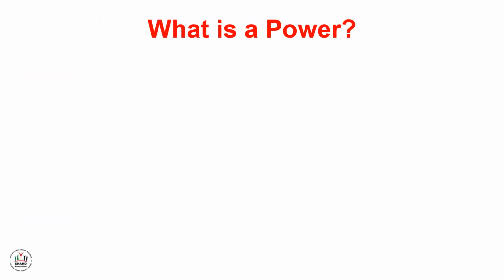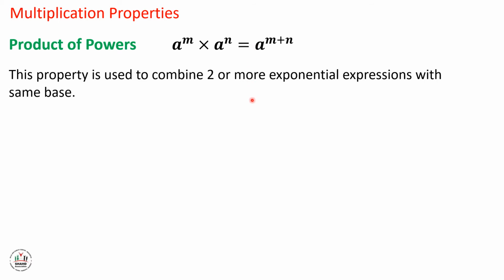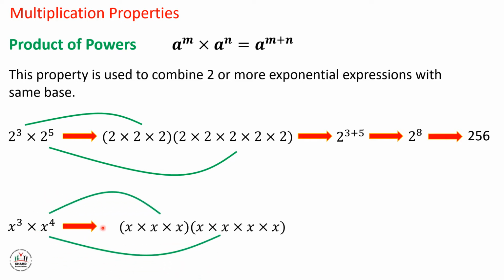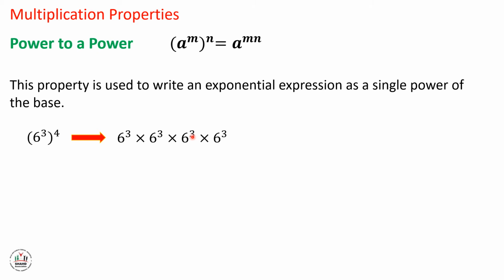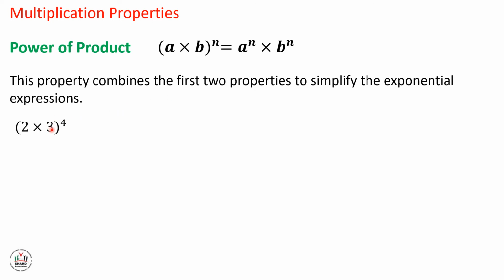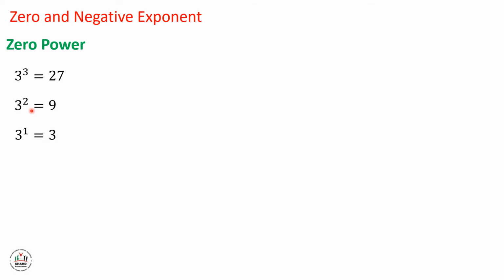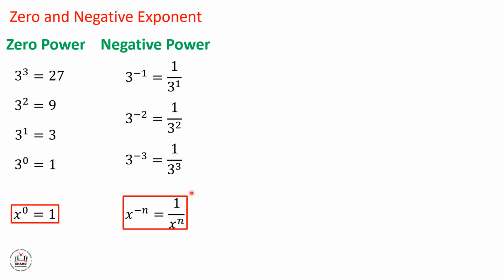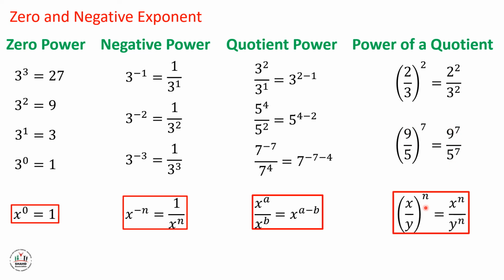Ibda3 - GR8 - Math - Powers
:Lesson Objectives
Use the notation an-
.Perform the product and quotient of two powers of the same positive no-
Perform the product and quotient of two powers of positive number-
Perform in the form of a power, the power of a power of a positive number-